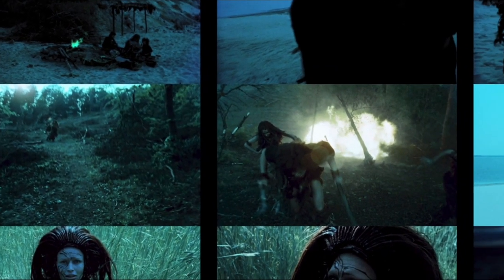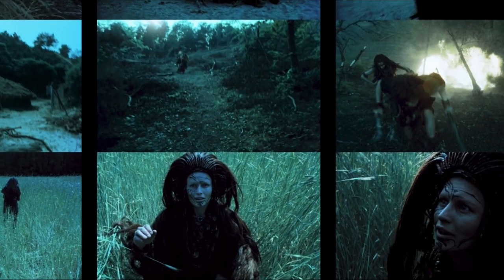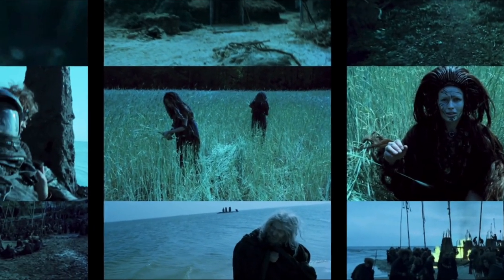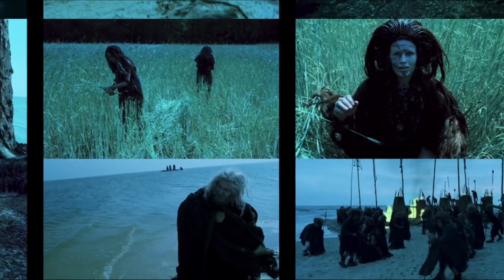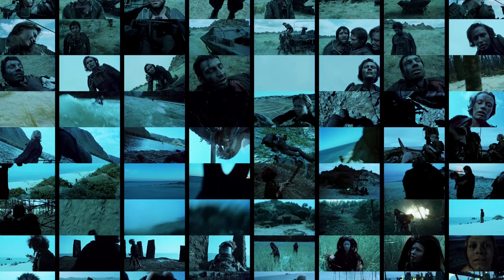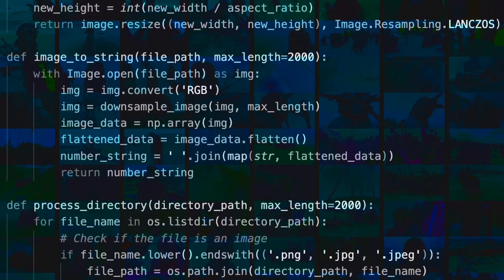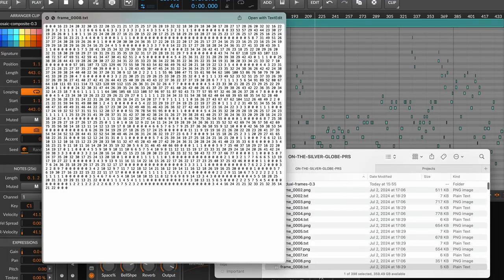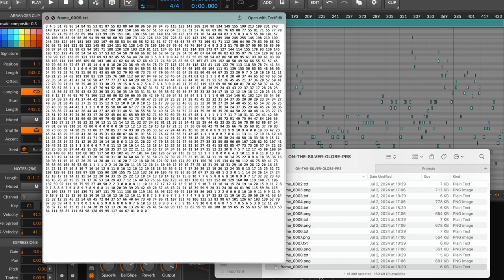How I approached making ‘Within The Silver Plane’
The Philosophical Research Society is proud to present one of the most astounding and unusual science fiction epics ever made – visionary director Andrzej Żuławski’s legendary masterpiece ON THE SILVER GLOBE (1988)! Rarely screened, this momentous event will be preceded by the world premiere of acclaimed composer, multimedia practitioner, and information designer Gavin Gamboa’s audio/visual overture “W Srebrnym Planie (Within the Silver Plane),” a piece inspired by and fascinatingly integrating Żuławski’s mesmeric odyssey – created especially for this screening at PRS! Gamboa’s brilliant work “seeks to unpack, from a bird’s eye view, the entire film as a graphical tiled mosaic that becomes the DNA for an image-sonification performance making audible the frames themselves” and must be seen and heard to be believed!